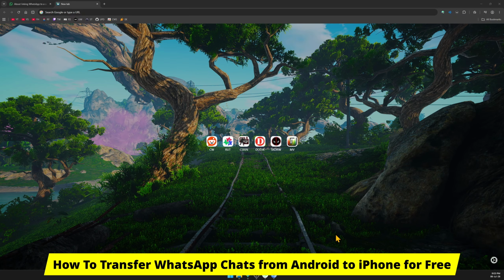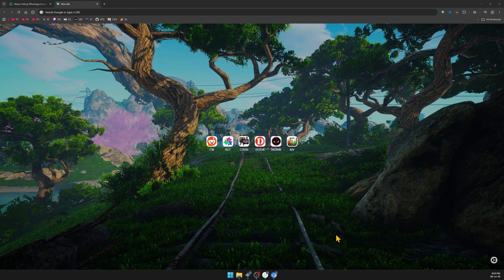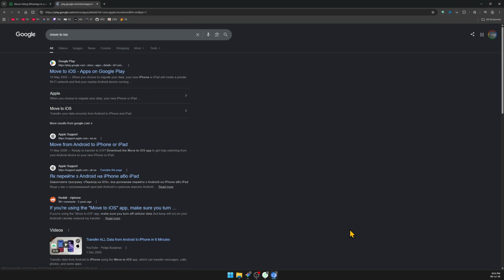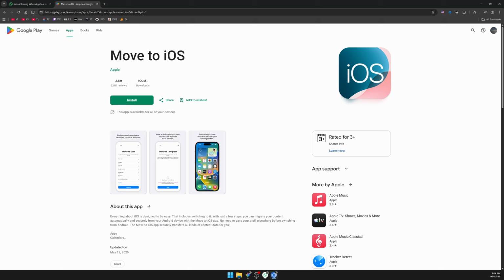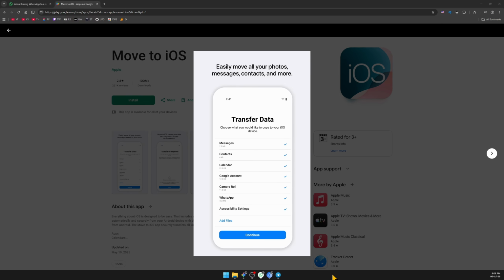How To Transfer WhatsApp Chats from Android to iPhone for Free (Quick and Easy)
Learn how to transfer WhatsApp chats from Android to iPhone for free using the official Move to iOS app method.

This tutorial provides a step-by-step guide on how to transfer WhatsApp chats from your old Android device to a new iPhone. If you are switching platforms and want to keep your message history intact, this method uses the official Apple tool to ensure a secure migration process.

To successfully complete the Android to iPhone migration, you must use the Move to iOS app. The process requires your iPhone to be factory reset or brand new. During the setup, make sure both devices are plugged into a power source and connected to the same Wi-Fi network. Following these specific requirements ensures a smooth WhatsApp transfer so you can move WhatsApp data without losing your conversation history.